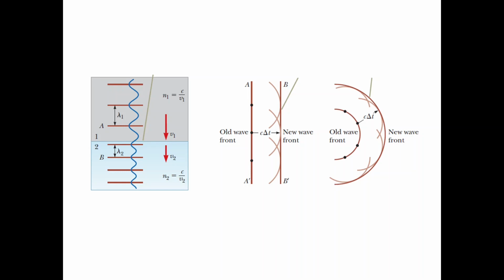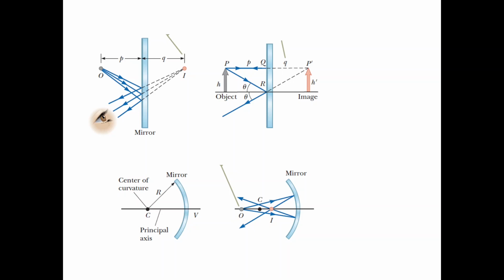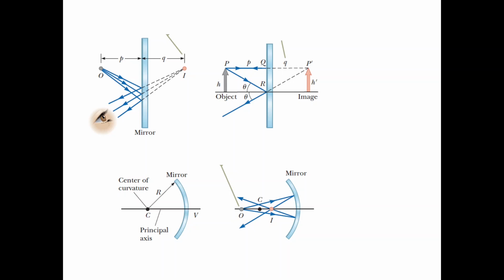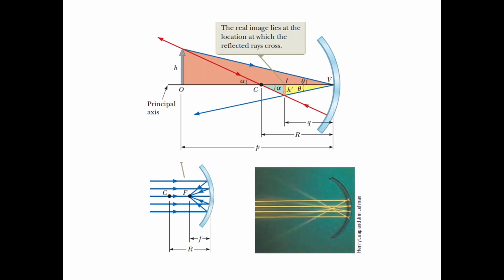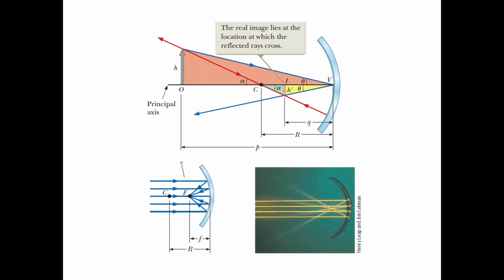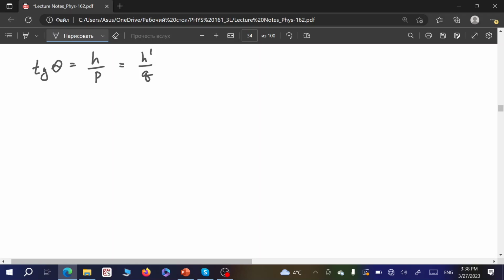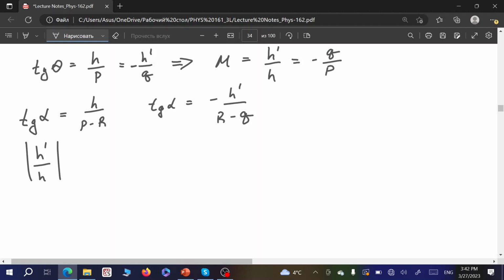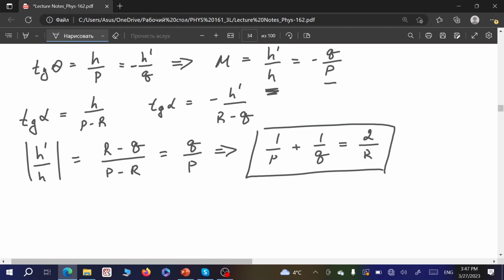Prof. Viktor Brus_Phys 162_Lecture 28